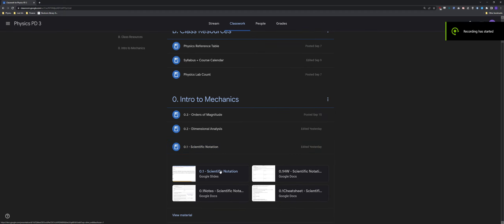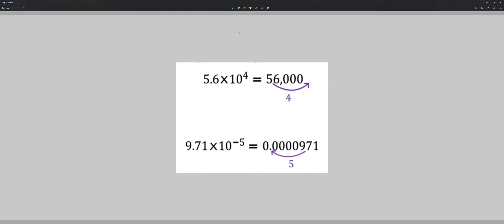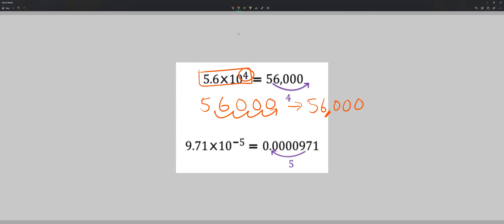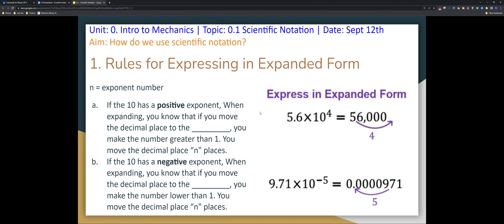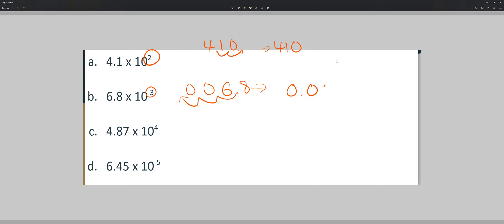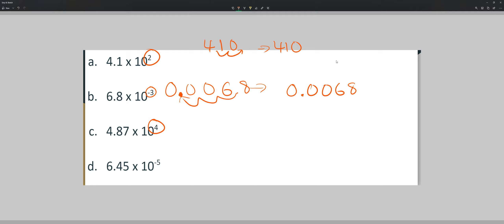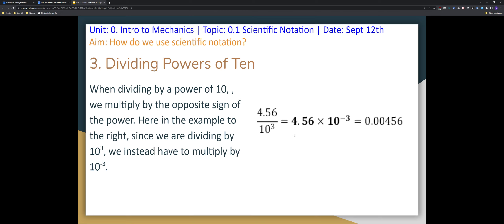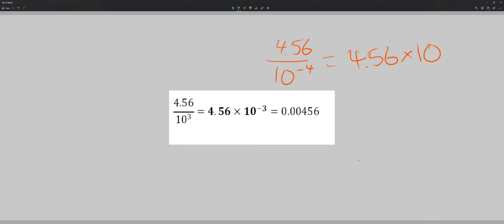0.1 - Scientific Notation